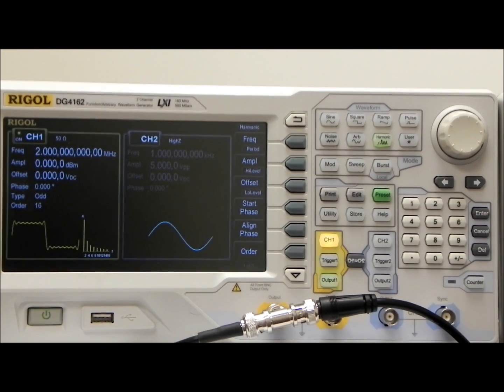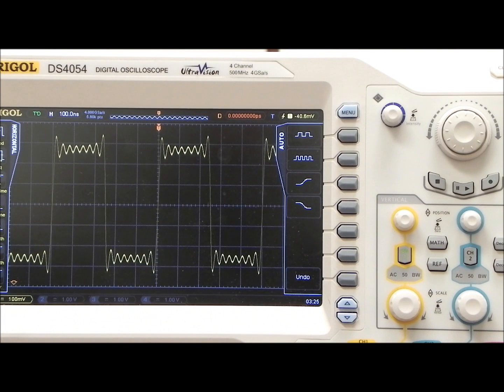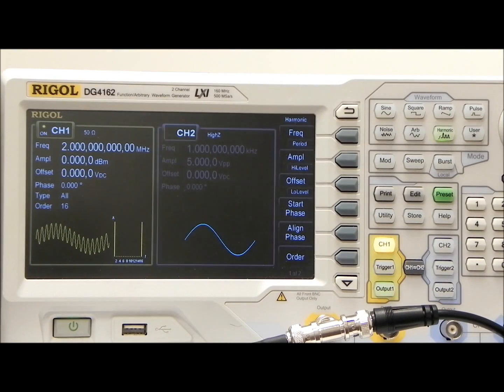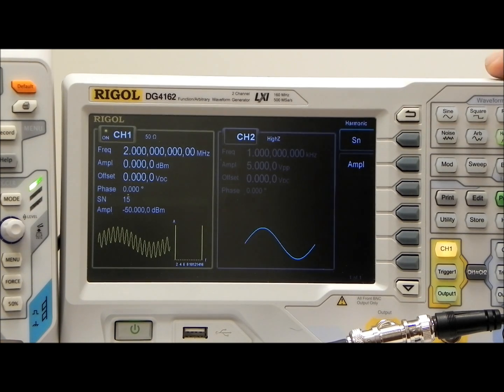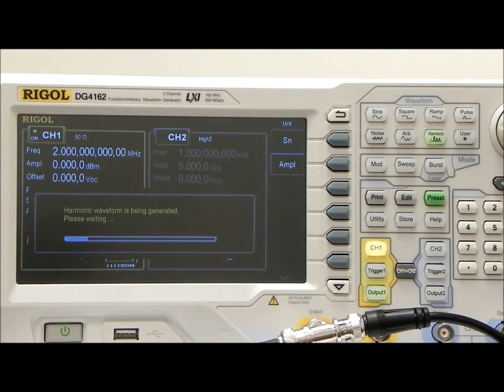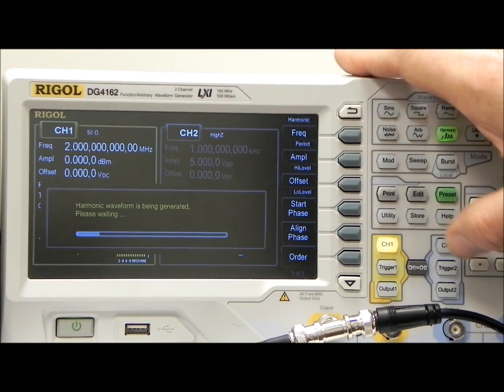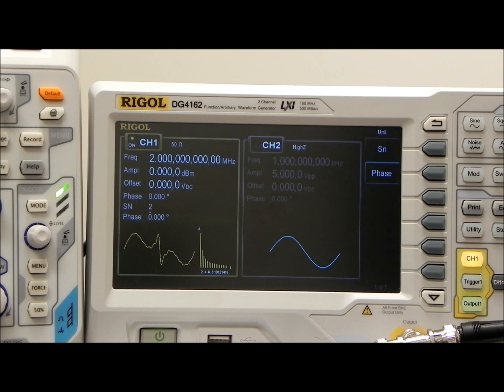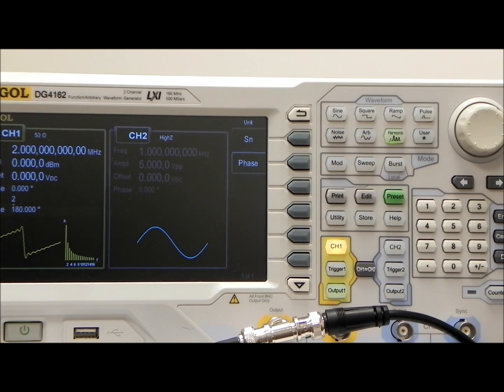Harmonic Function in the DG4000 series Arbitrary Waveform Generator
This video highlights the Rigol DG4000 family of Arbitrary Waveform Generators and their unique Harmonic Generation function.